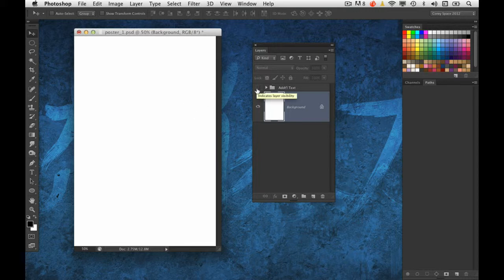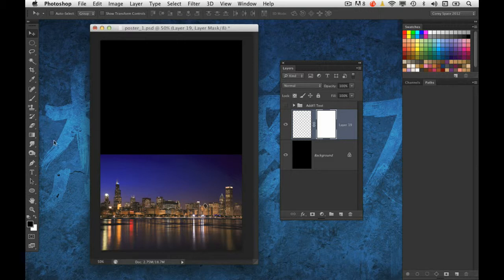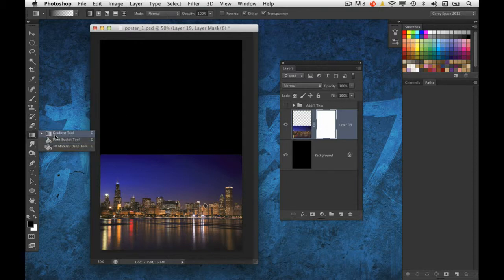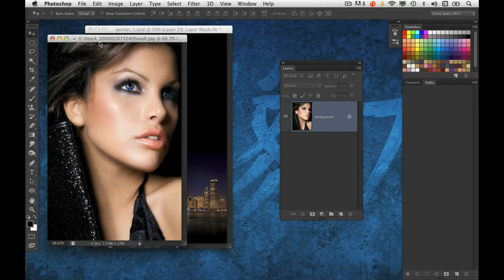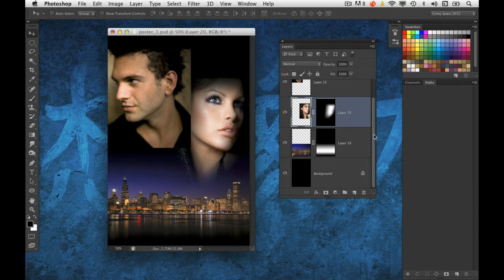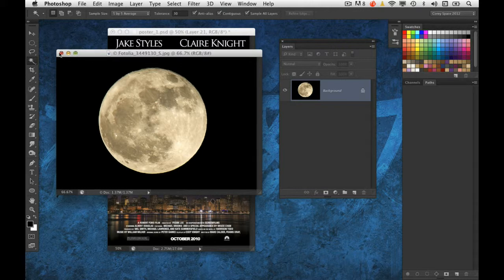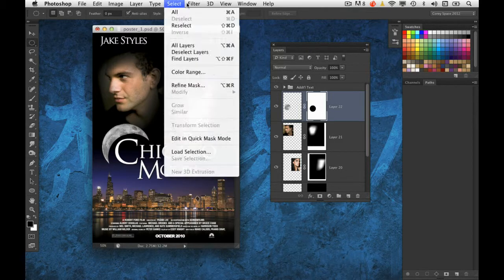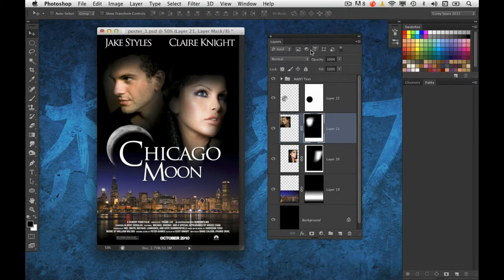สอน Photoshop CC ขั้นพื้นฐาน Part 5